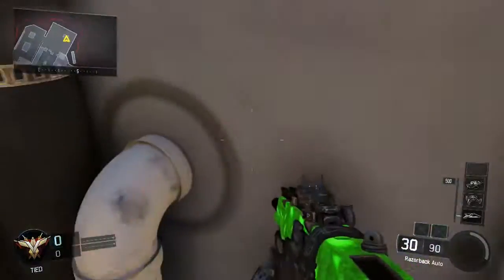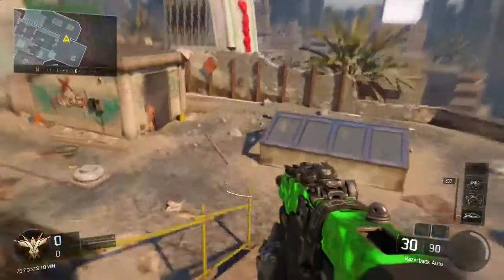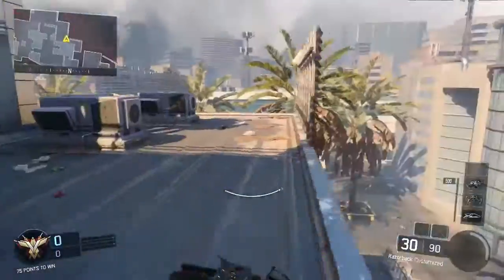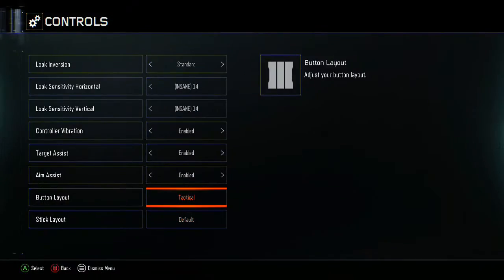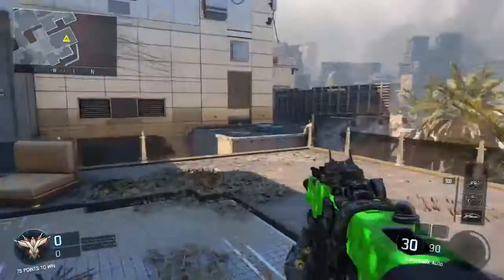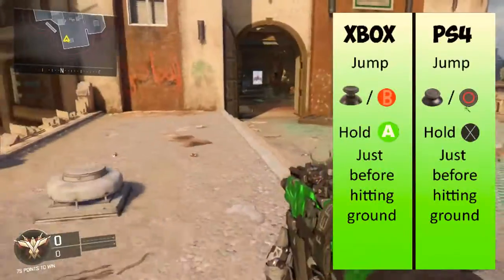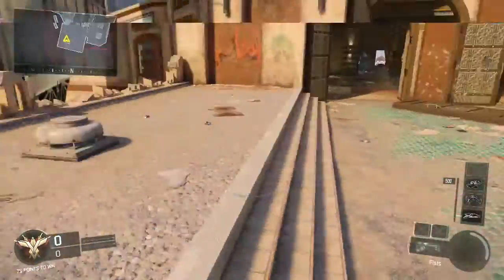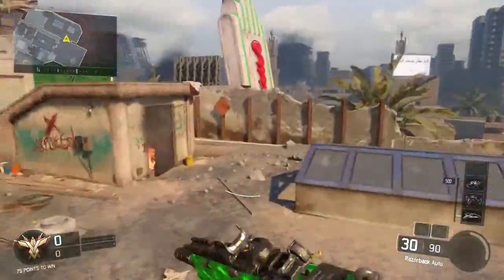Black Ops 3: HOW TO G-SLIDE! - Super Fast Maneuvering Trick! - Boost Tutorial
Quick video on how to do the G-SLIDE! A trick to boost yourself forward in a very fast way.